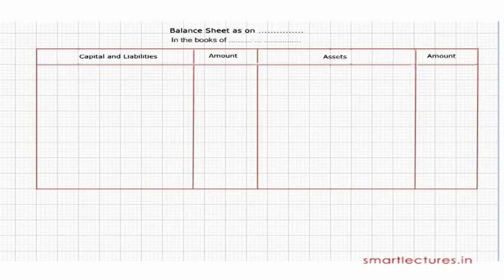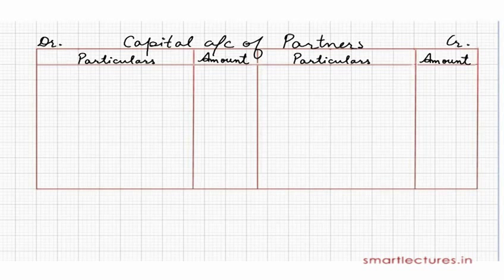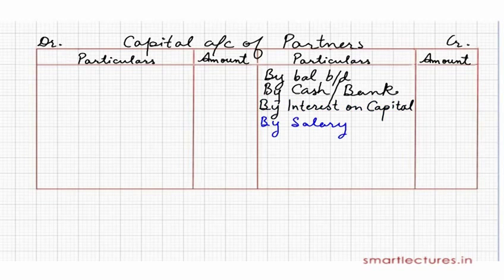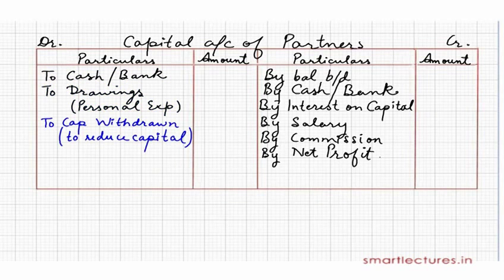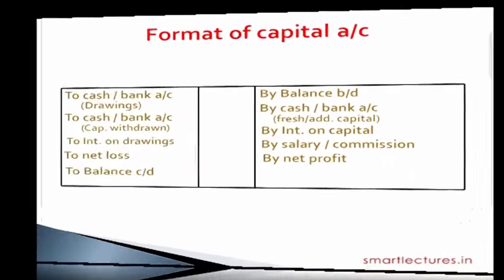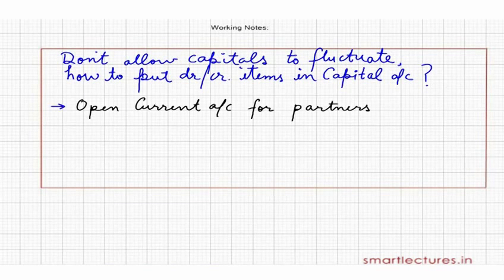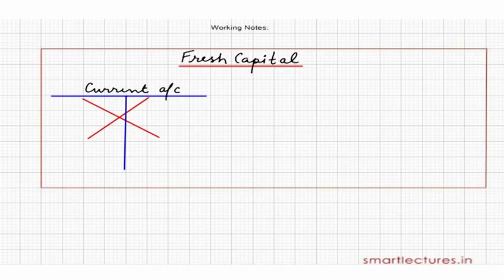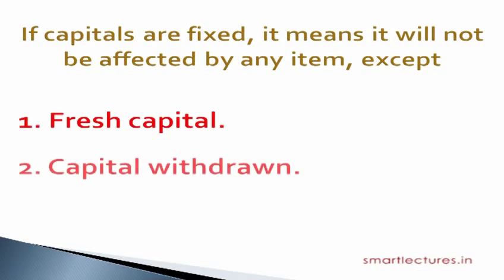Fundamentals of Partnership - Episode 2